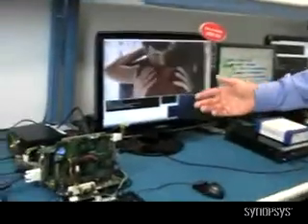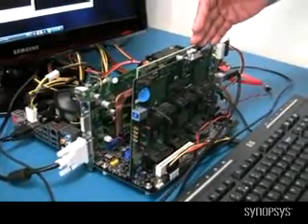Synopsys & TI Demo SuperSpeed USB 3.0 Interoperability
Join us in the Synopsys lab to see proven interoperability between the Texas Instrument's USB 3.0 transceiver and the Synopsys DesignWare USB 3.0 host and device controller implemented in FPGAs. View a high-definition video running at hundreds of megabytes per second.